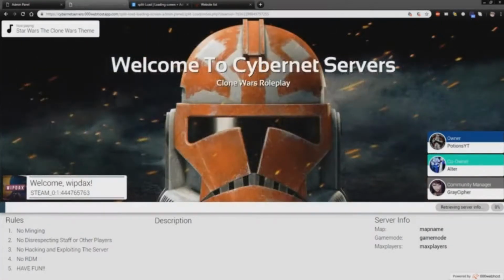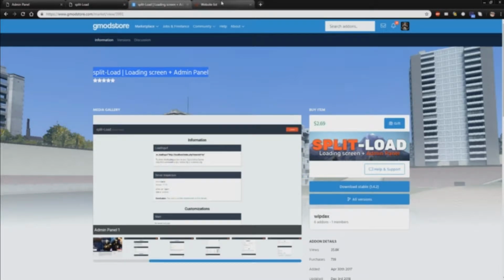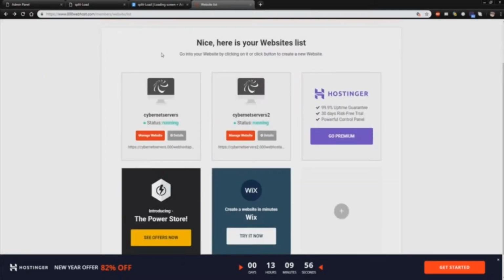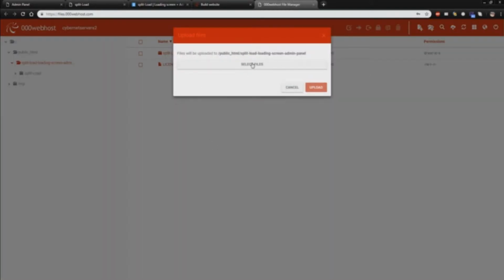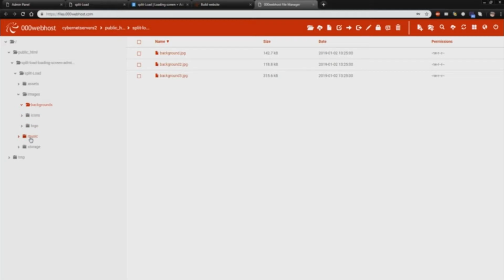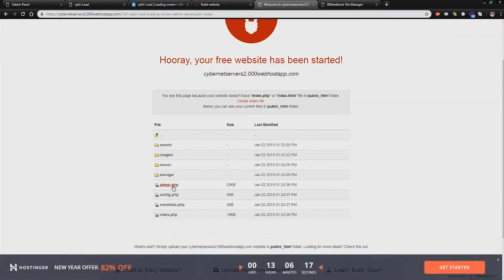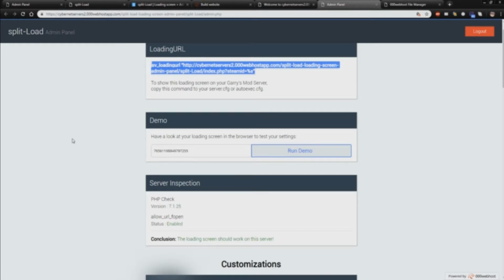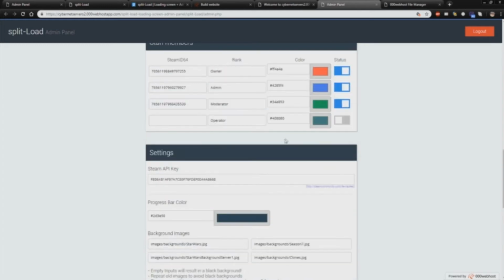Tutorial | How To Make A Garry's Mod Loading Screen (Re-uploaded)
Sorry for ear rape at the start of orignal clip.